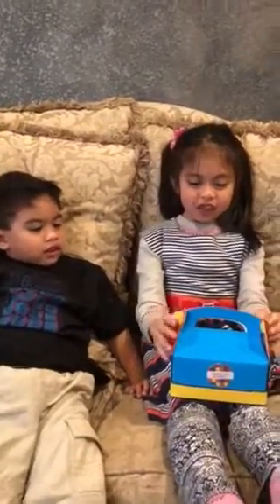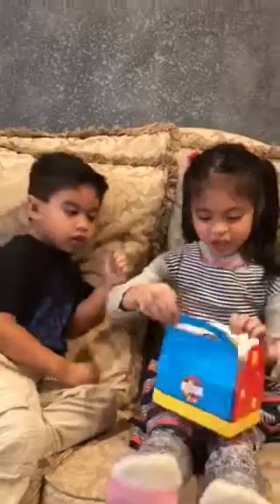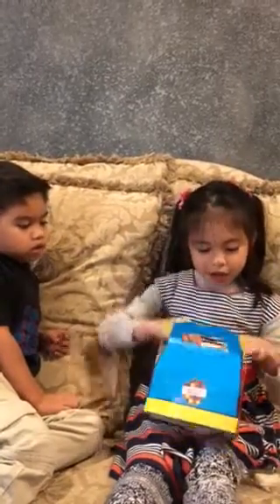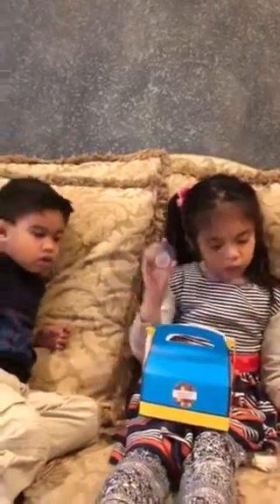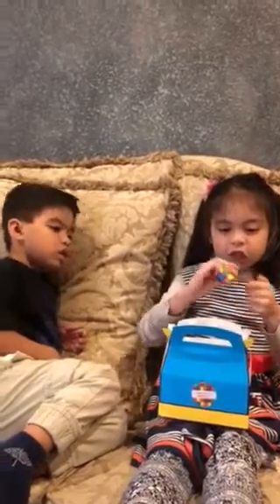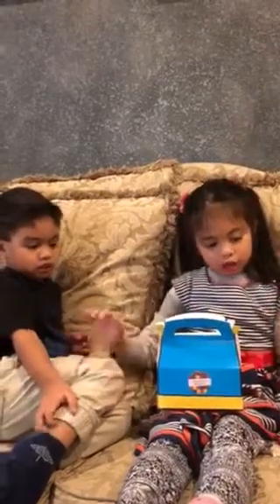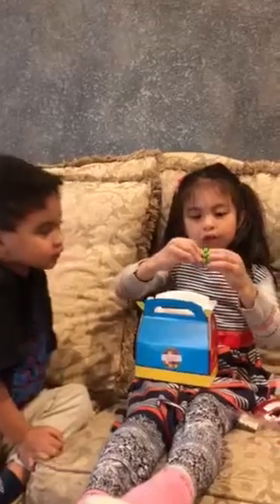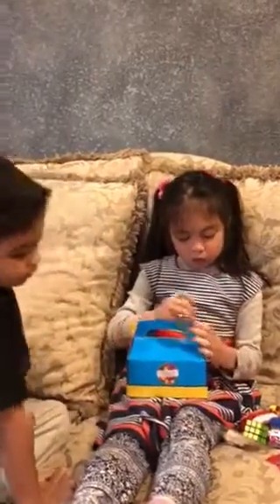Joshua’s 7th Birthday Bag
Great Birthday Bag

Happy 7th Birthday Joshua